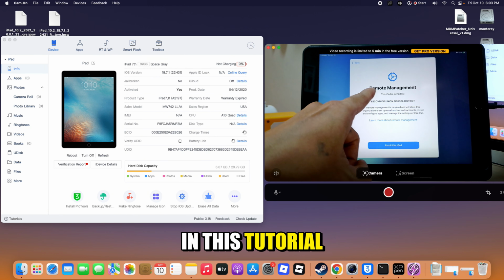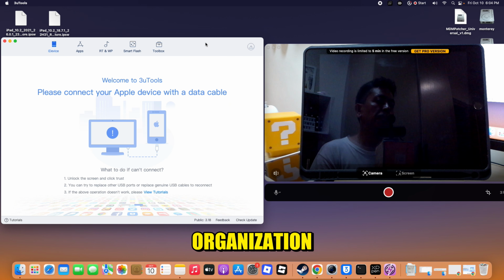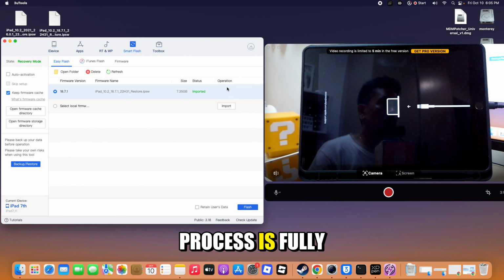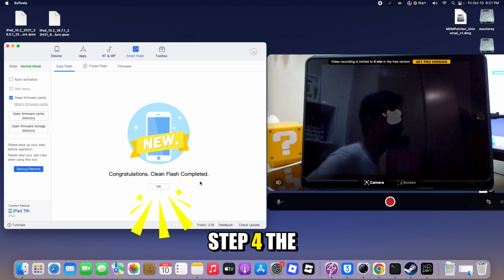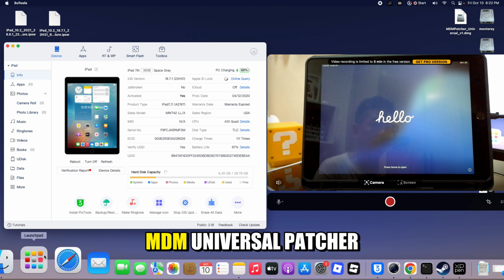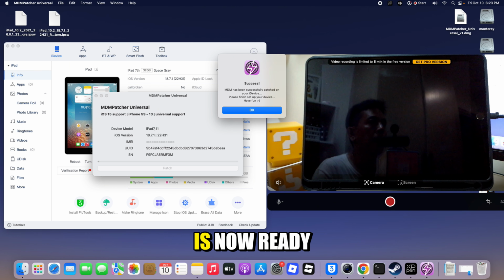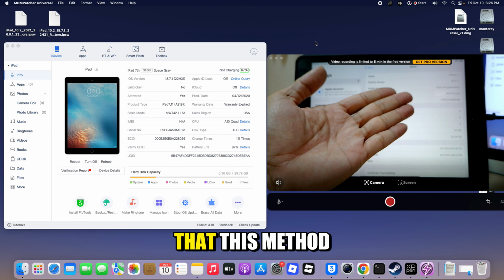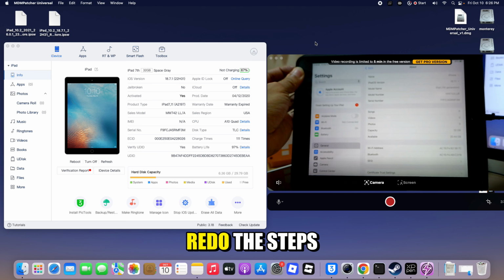🚨 SHOCKING FREE MDM Bypass iPad 7th Gen iOS 18.7.1 – Untethered 100% Work 2025! (No Jailbreak) 😱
👉 In this video:
We cover how to identify a managed (MDM) iPhone or iPad on iOS 26 / iPadOS 26 and the **legal, free** options owners can use to remove or transfer management. This video does NOT show or endorse any bypass, hack, or unauthorized removal method ,

⚠️ IMPORTANT: If the device belongs to a company, school, or organization, do NOT attempt unauthorized removal. Follow organization policies and contact IT admin. For ownership disputes, gather proof of purchase and contact Apple Support.

🔧 Resources:
• Apple Support — bring proof of purchase and photo ID when visiting an Apple Store or authorized service provider.
• If you bought a second-hand device, contact the seller or seller platform for transfer/ownership proof. This Tutorial is for educational porpuse only

Ios 26 MDM Bypass 100% Free

Comments ⤵️ — Questions? Drop them and I’ll answer what I can within legal/safe limits.

MDMPatcher Enhanced is a modernized fork of the original MDM Patcher Universal project. This version brings improved documentation, removes legacy obfuscation, and streamlines patching operations.

✅ Replaced obfuscated templates with clean, readable versions
✅ Removed patchFile1/2/3 decryption logic
✅ Supports iOS 18.5+
✅ Supports all devices from iPhone 5s up to iPhone 16 and latest iPads
✅ Updated app icon with macOS-style design
✅ Compatible with Apple Silicon (Rosetta) and Intel Macs

Credit: fled-dev
MDMPatcher-Enhanced
j4nf4b3l/MDMPatcher-Universal

Supported ios 15 UP tO IOS 26
iPhone 5s/6/6s/6s+/7/7+/8/8+/iPhoneX/Xr/11/12/13/14/15/16/17
iPad 5thGen/6/7/8/9/10/iPad Pro up to lattest
MDM Patcher Universal is Here